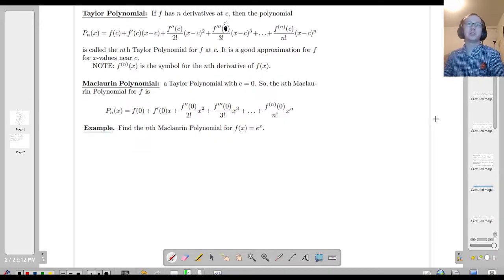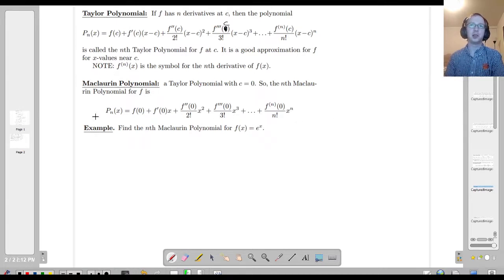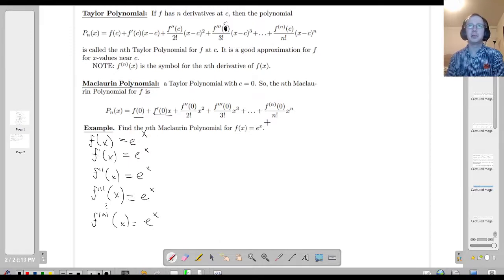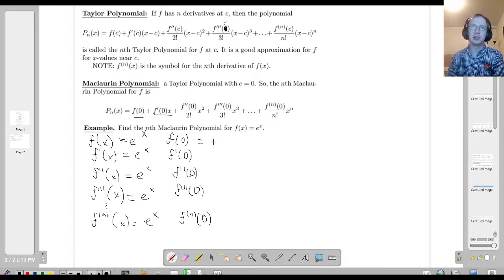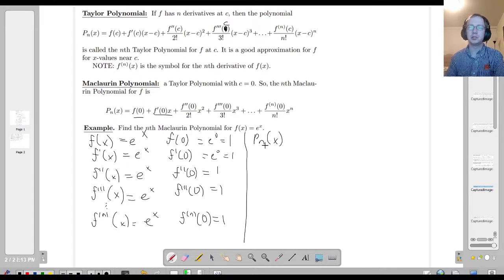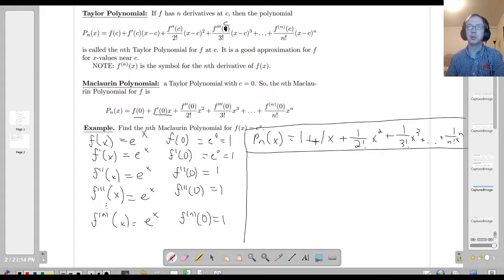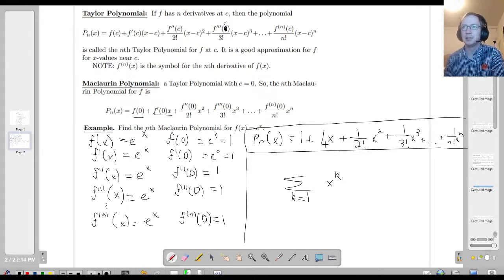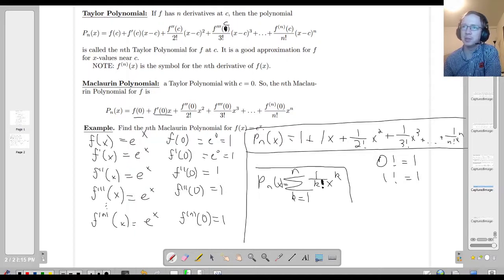MAT-141 9.7 A Maclaurin Polynomial for The Exponential Function